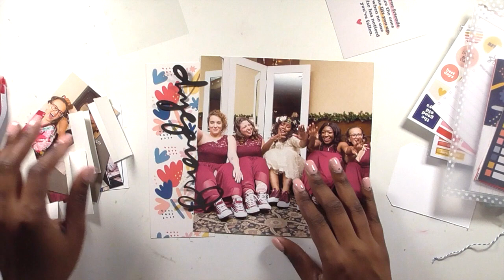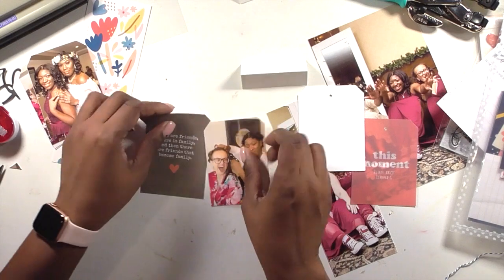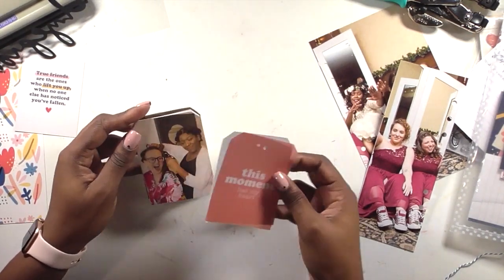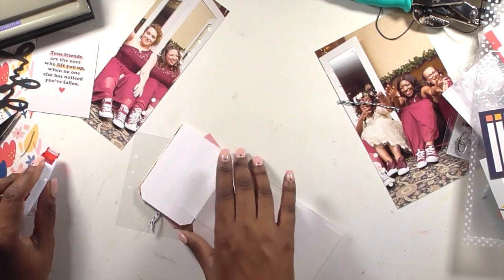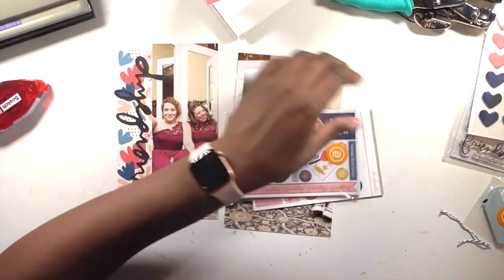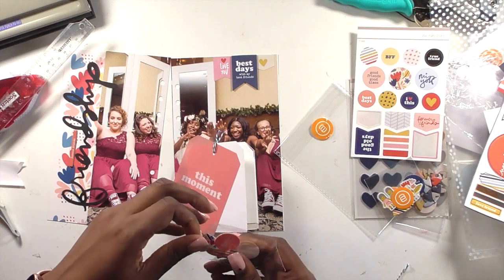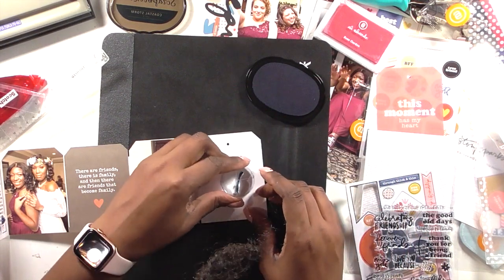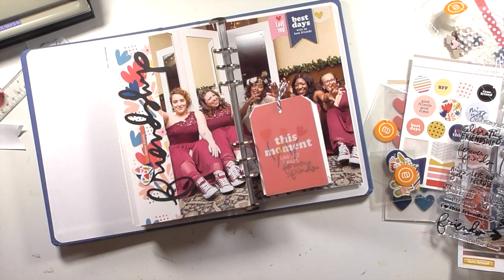Life Crafted Album Process #5 - Ali Edwards Friends Story Kit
Hello friends, and welcome to a layout featuring the Friends Story Kit byAli Edwards. I love the colors in this kit and how it inspired me to tell a story about my bride tribe. Enjoy!

**Supplies Used**
• Tim Holtz Serrated Scissors
• T-Square Ruler
• Canon Matte Photo Paper
• 6 Hole Punch - for AE and SC Albums
• EK Tools Fussy Cutting Scissors
• Tonic Guillotine 6inch Trimmer
• Fiskars 12inch Trimmer
• Scotch Quick Dry Glue
• Fineline Bottle
• Acrylic Stamping Blocks
• Graffix 12x12 Transparent Sheets
• Bazzill Basics Double Thick Cardstock - White
• Stamper's Secret Weapon

Happy Crafting!

It’s prime motivation for me to make more content!